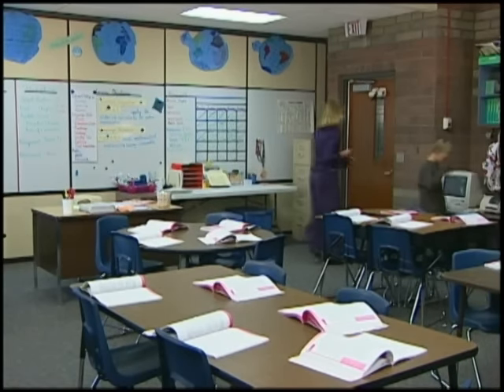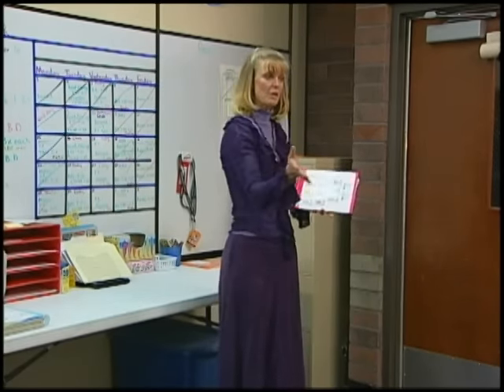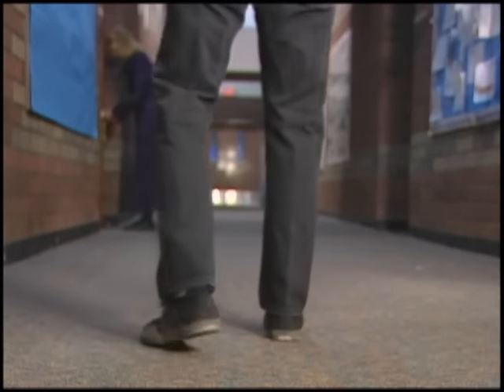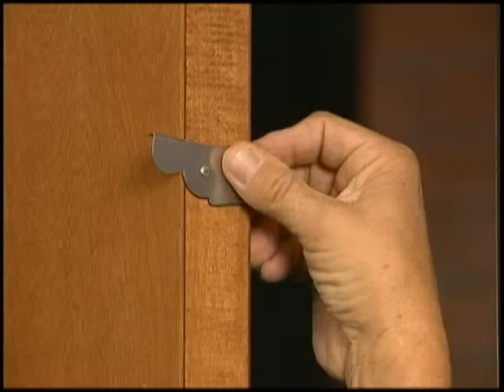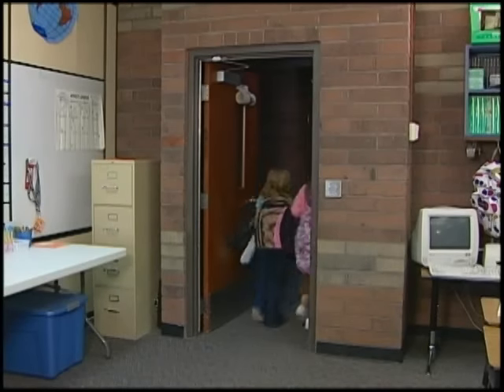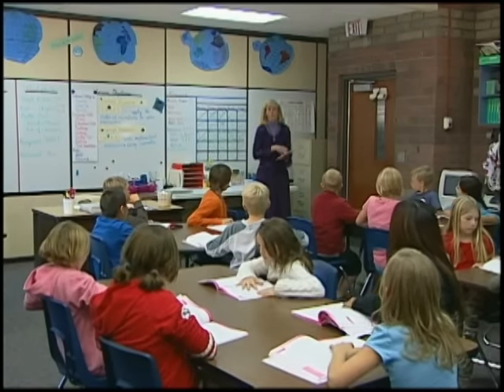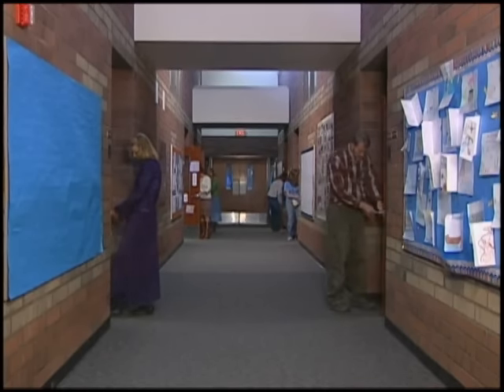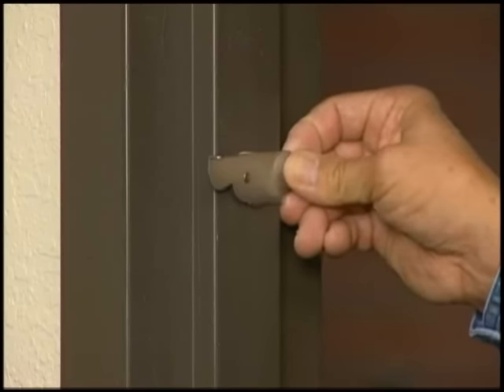School Safety Video for School Lockdown Emergencies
School Safe helps keep students and staff safer in the event of a lockdown emergency. It is a simple device that installed on a classroom door allows the door to be quickly and easily secured from inside the classroom during a lockdown.

In the event of a school lockdown most schools do not have the facility to lock a classroom door from inside the room. Typically, in an emergency situation, the teacher has to find their keys, go into the hall and lock the door, putting themselves and their students at risk of exposure, then come back into the room and shut the door locking themselves in. At the same time they have to get their students into a safe location in the room and cover any windows. This a lot of time and is potentially dangerous.

School Safe minimizes the risk of exposure by allowing the door to be closed and locked at all times while still allowing ingress and egress without the need of a key. In an emergency simply pull School Safe down and the door latches. This takes only seconds and secures the room quickly and efficiently.

School Safe is very affordable and easy to install by school maintenance or custodial staff. To learn more watch our ordering and installation videos on our web site.

Web site for School Safe is globalinnovationsco.com